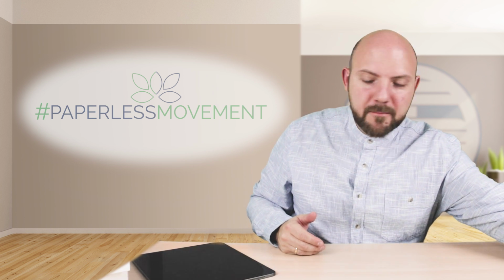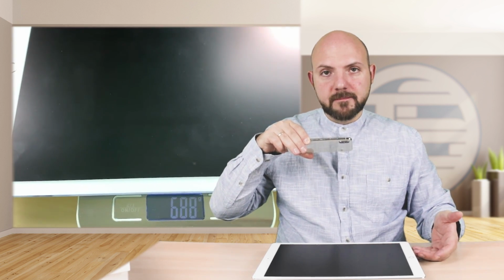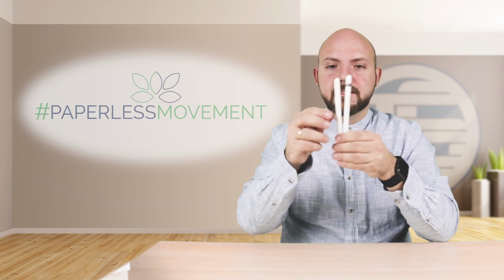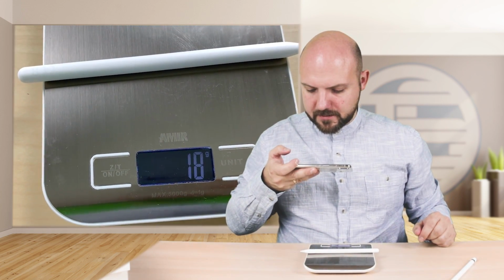What you need to know about the iPAD PRO 2018 and New APPLE PENCIL